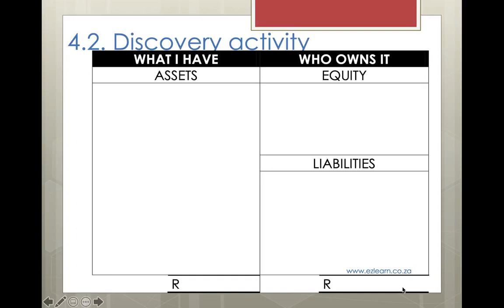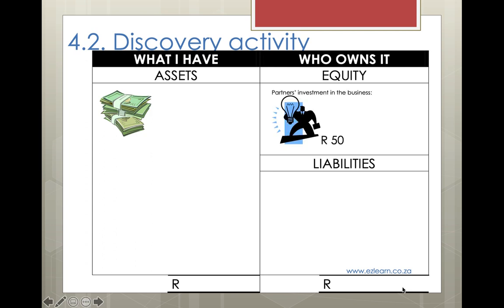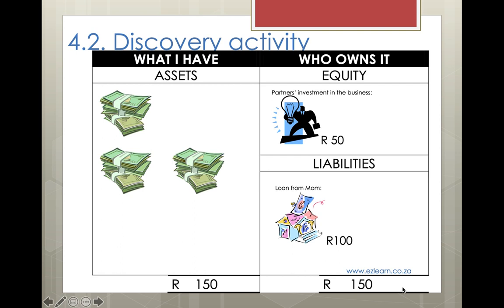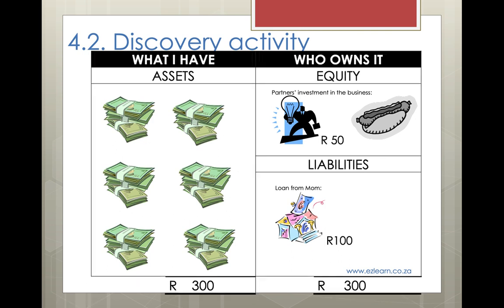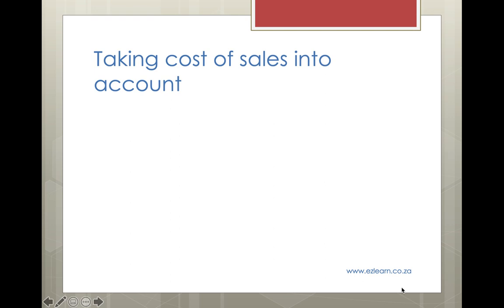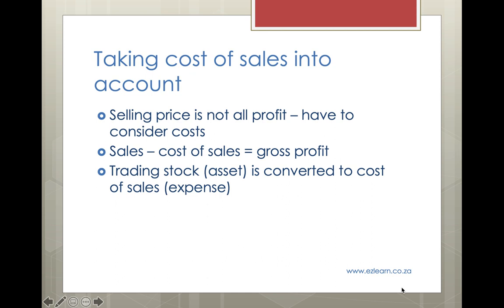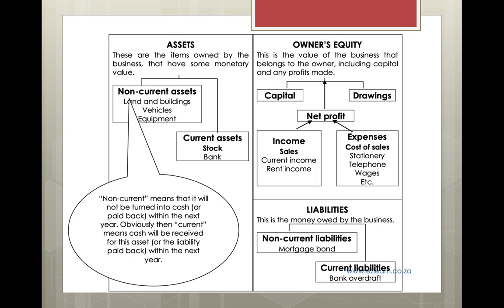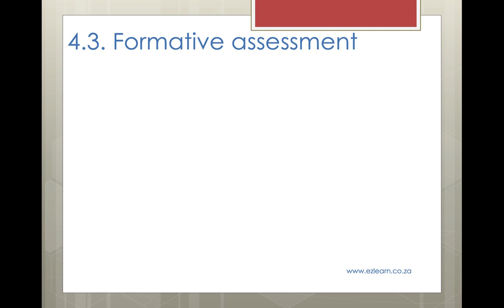9.4.2. Cost of sales in the accounting equation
The concept of cost of sales and its effect on the accounting equation is introduced through a discovery activity. Based on material in Fun EMS Grade 9

Download the slides and access additional resources by joining the Google Classroom with your private account (a school one won't work)